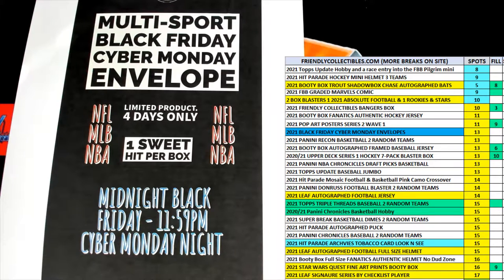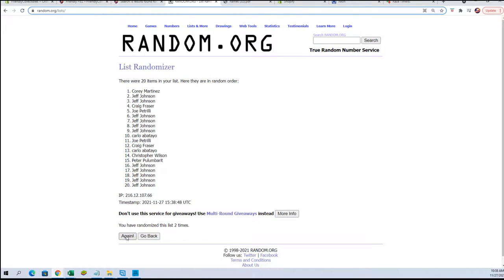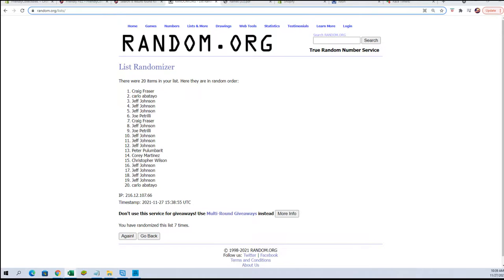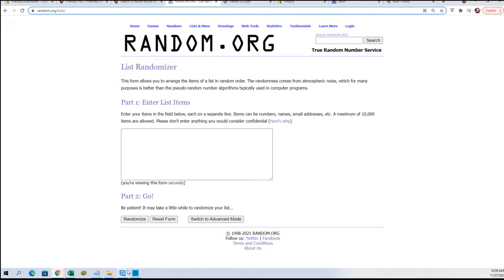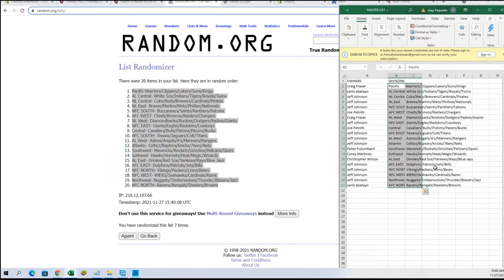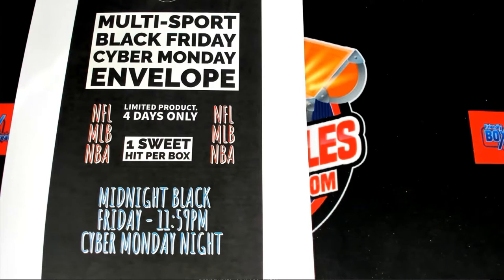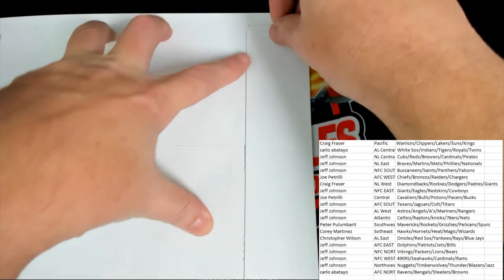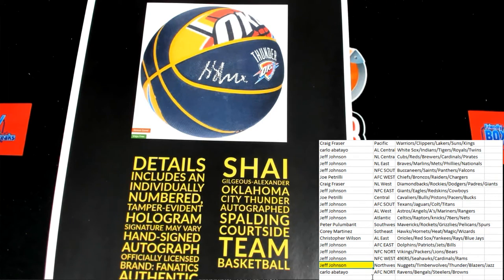2021 FriendlyCollectibles BLACK FRIDAY CYBER MONDAY Box ID 21BFCM142